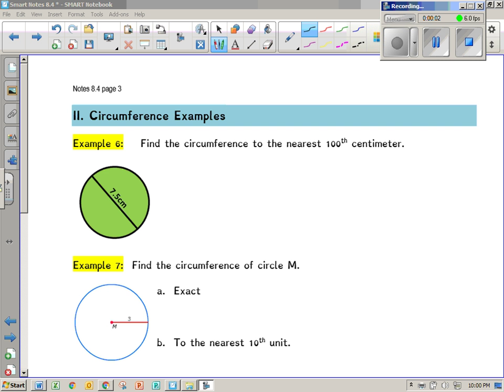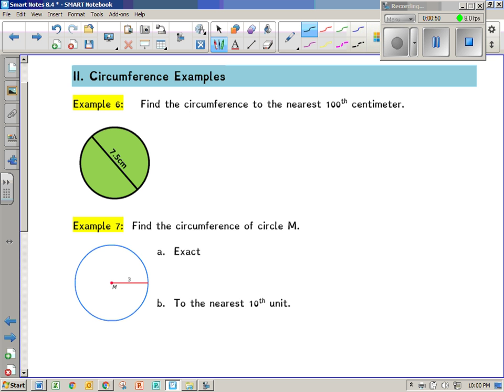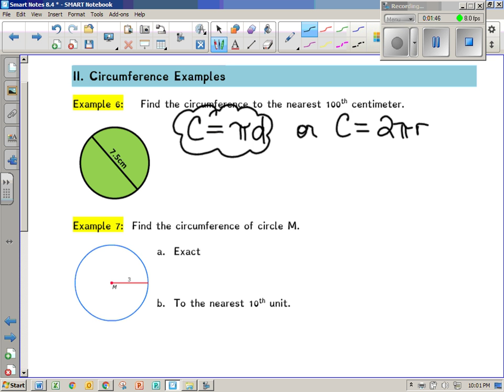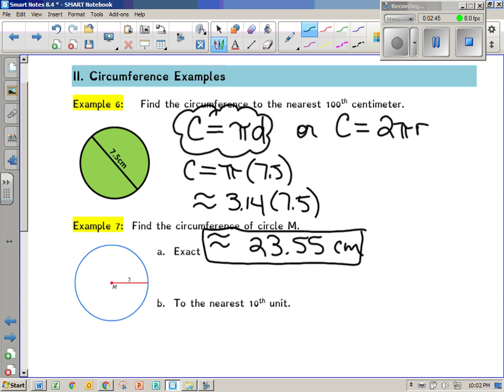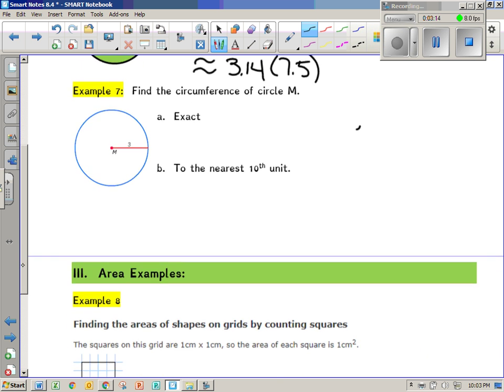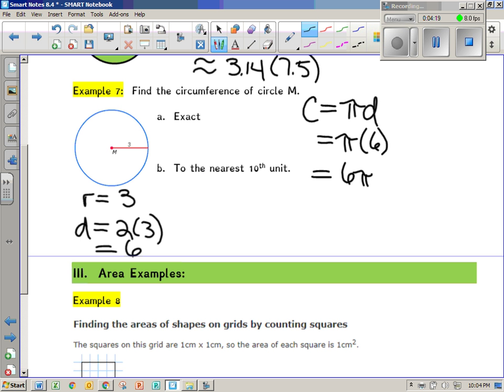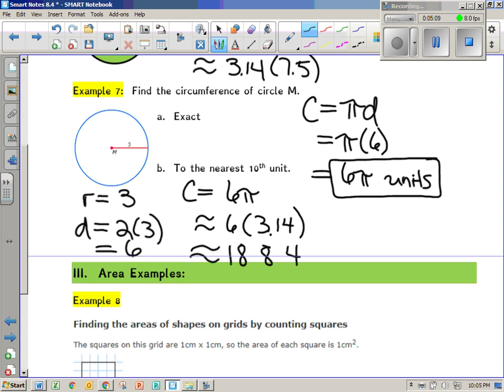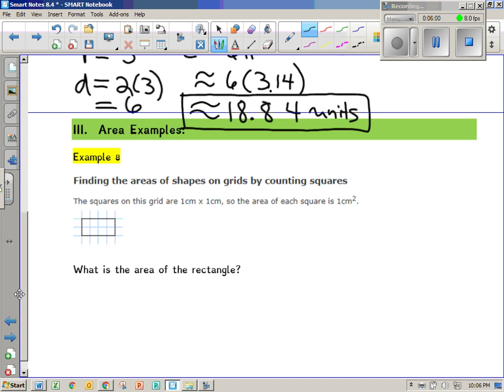Shaw Video 7 4B circumference